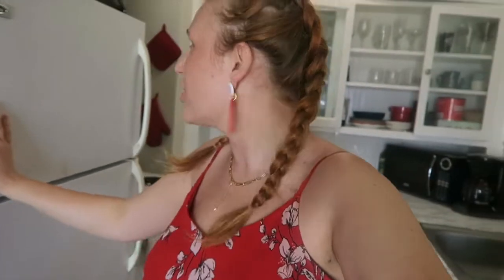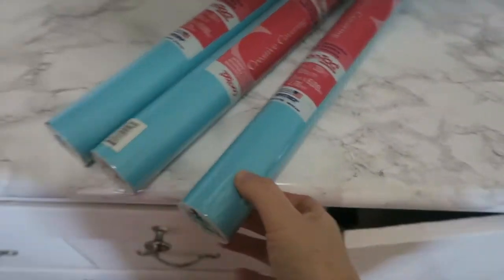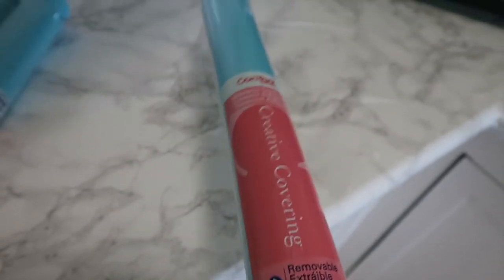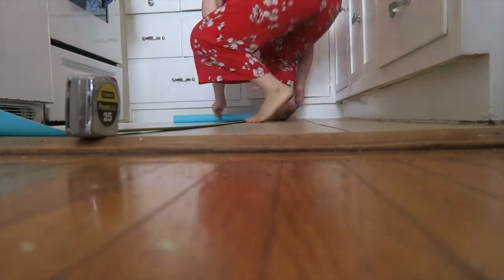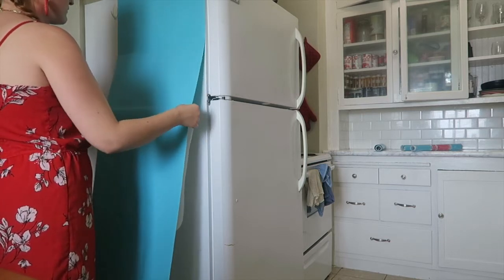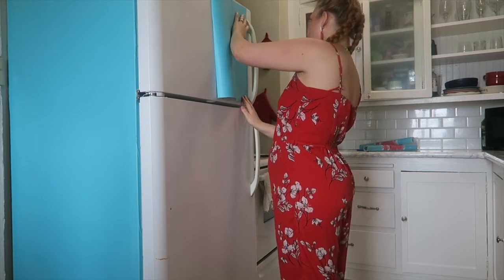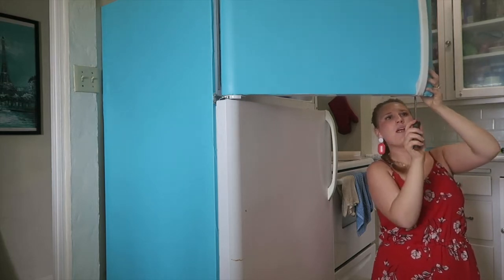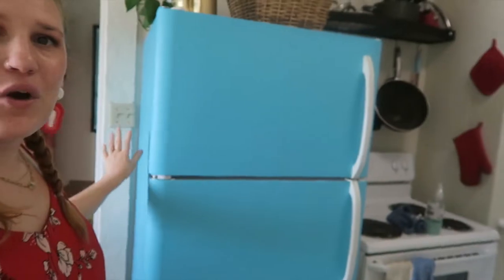DIY: How I Put Contact Paper On My Fridge (MUST KNOW tips!)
I turned my boring white fridge into a beautiful blue retro-feeling statement piece for just $20!! In this video, I walk you through the process of installing contact paper on your fridge with tons of tips + before and after clips.